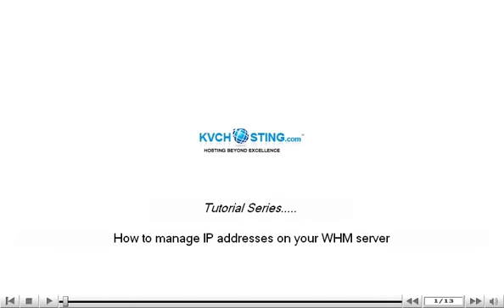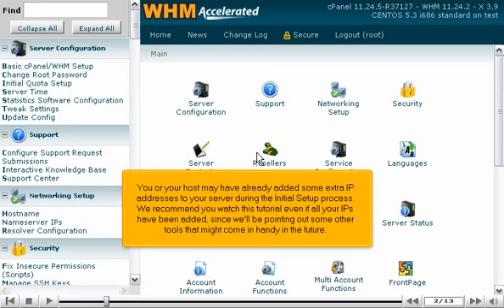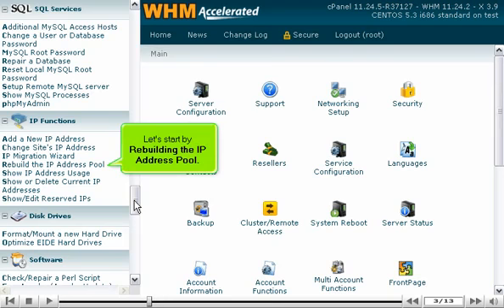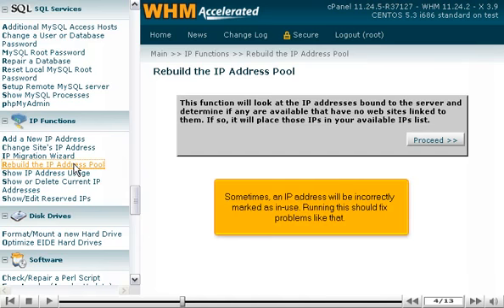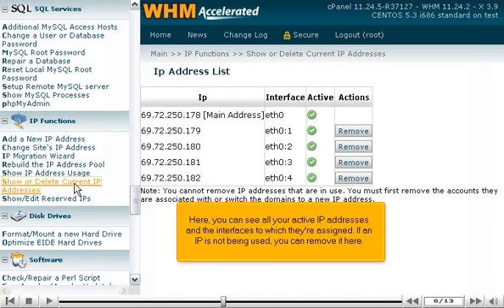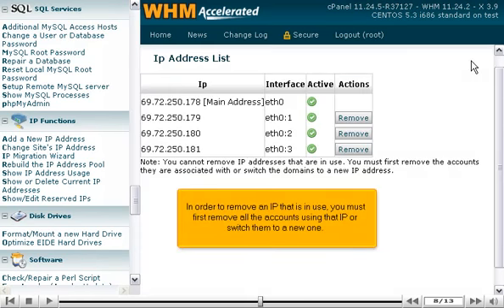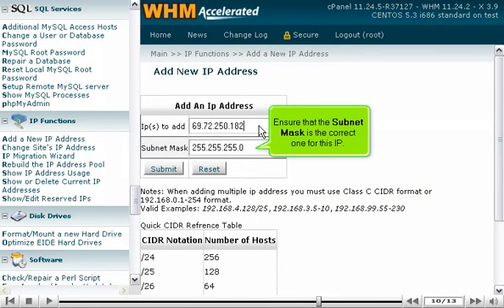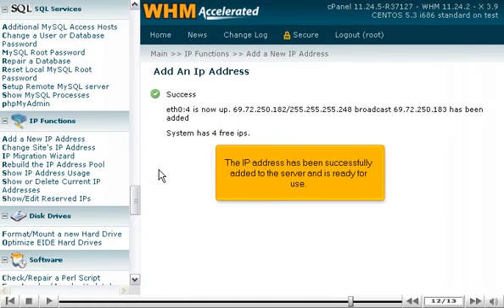ادارة اي بيهات الموجوده في السيرفر.mp4